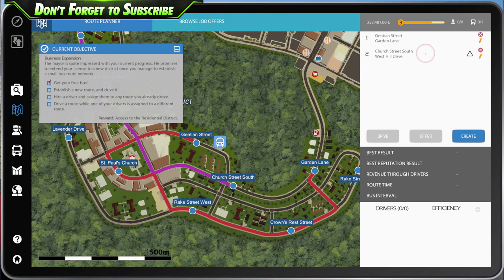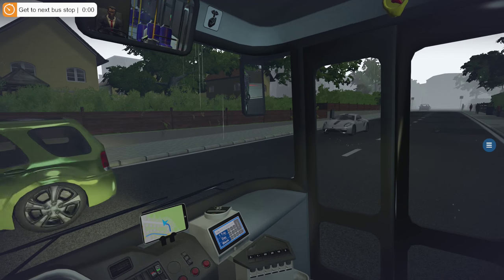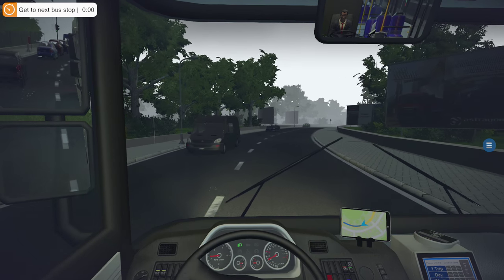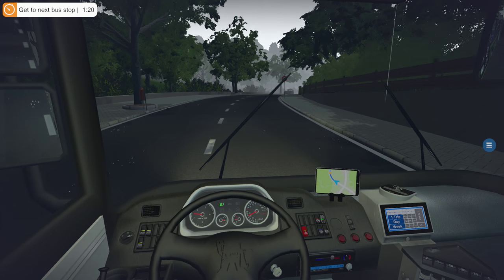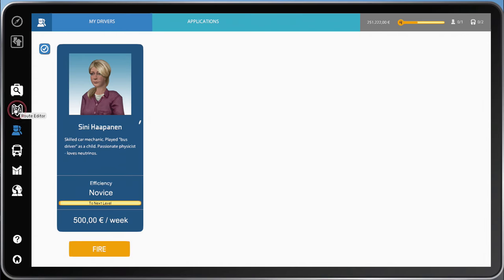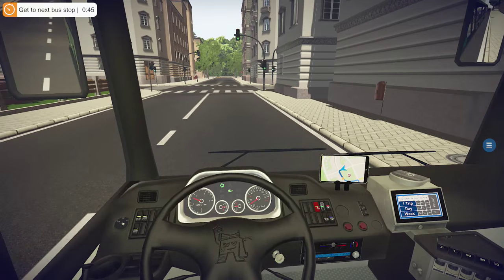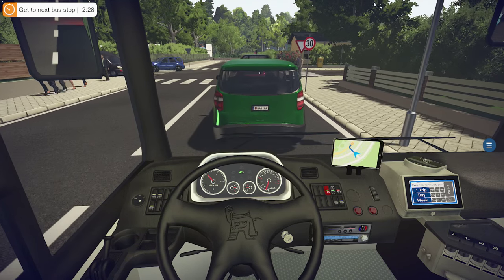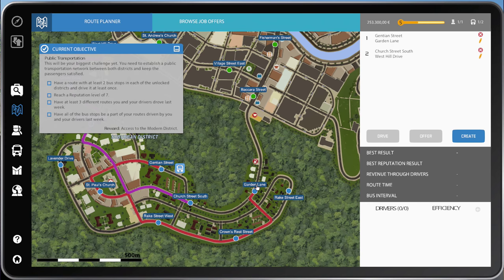Bus Simulator 16 - Setting up our Business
Win the daily battle with the clock—become a bus driver!

Six true-to-life city buses, including two Lion’s City buses licensed by MAN, and a gigantic freely accessible world are waiting for you in Bus Simulator 16. Transport your passengers to their destinations across five authentic city districts safely and on time. Drive a two-door, three-door, or a true-to-life articulated bus through commuter traffic at rush hour, watch out for emergency vehicles, and take detours around construction sites. But watch out, or you will get into trouble for accidents and traffic violations!

You also have to maintain order inside the bus. Calm upset passengers, repair stuck doors, sell tickets correctly, and extend the ramp for wheel chair passengers in a timely manner. You will have to be efficient if you want to stick to your schedule, as it is only by doing this that you will build up your reputation in the city, earn the trust of your passengers, and most importantly, make money! The better your reputation, the larger the contracts you can secure, and the more buses will be available to your company in the shop. Unlock additional districts of the city and carefully plan routes for the employees you will acquire in the included job exchange.

As you grow more successful, you will also acquire more and more advertising banners for your buses, which bring in additional money. If your buses are too dull, you can paint and decorate them with unlockable decals, ensuring that your passengers reach their destinations in the coolest way possible.

You think bus drivers are lonely? Not in Bus Simulator 16! Invite your friends into your game in multiplayer mode and let them take over routes for you. The money they earn can be used to expand your shared company and thus perfect public transportation in your city.

You want to drive even more buses and arrange Sunny Springs to fit your expectations? Then you can just construct the city to suit your own taste. Bus Simulator 16 is mod-friendly, and you can use programs like Blender and Gimp to adjust the visual appearance of the existing buses to your liking, as well as integrate your own custom buses and buildings into the game.
Features:
6 realistic buses: 2 door buses, 3 door buses, and articulated buses
2 MAN Lion’s City buses
Gigantic freely accessible city with 5 authentic districts that you can unlock one by one, for a great open-world experience
Plan your own routes and drive them yourself
A multitude of pedestrians and vehicles with different behaviors bring the city alive
Various challenging traffic situations (rush hour, mobile road works, demonstrations, emergency vehicles)
Unforeseen situations such as stuck doors and special requests from your passengers constantly demand your attention
Follow the traffic rules and stick to your schedule in order to unlock the various buses, districts, and missions
Manage your company, hire drivers with various characteristics and skills, and optimize your routes and your profit
Manage your bus company with your friends in multiplayer mode
Customize your buses with different colors and decals
Modding: Customize your buses and your city to suit your individual tastes, acquire new buses, and integrate them into the game
Popular steering wheels and gamepads are supported
With english Voice Overs